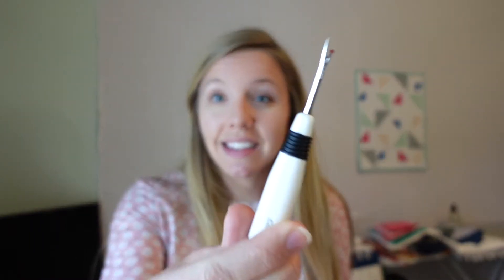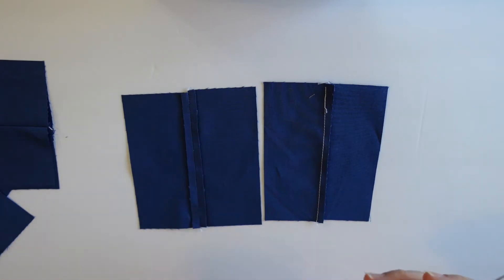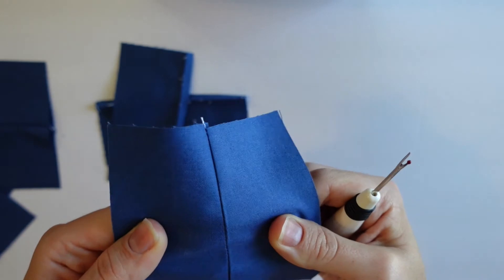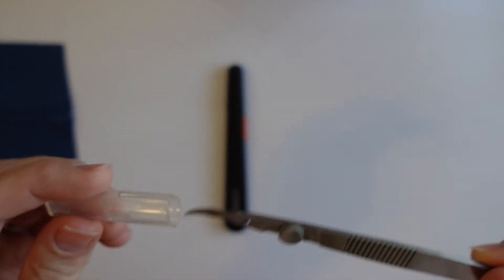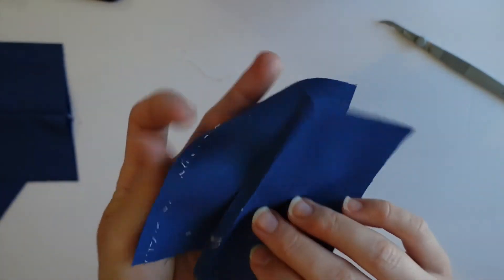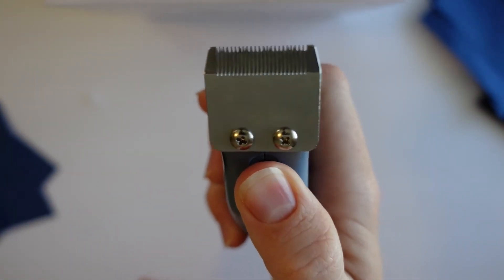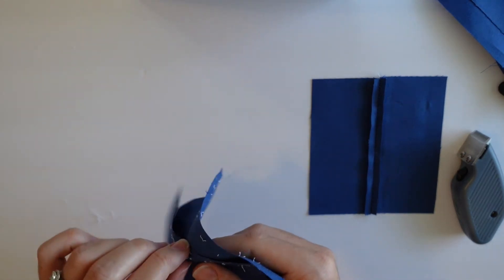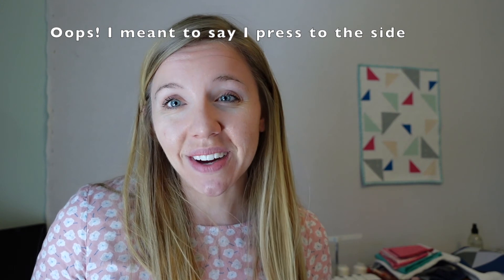Seam Ripper Comparison -- a complete guide & how to use each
Have you ever wondered how to use a seam ripper?
Are you curious which seam ripper is best for you?

One of my favorite things about crafting is that the OPTIONS are endless, and in this video I share with you 3 main types of seam rippers as well as how you can use each one depending on how your seam is pressed.

Clover seam ripper
Havels scalpel seam ripper
Electric seam ripper

00:00:23 - Classic Seam Rippers
00:03:35 - Scalpel Seam Ripper
00:06:06 - Electric Seam Ripper